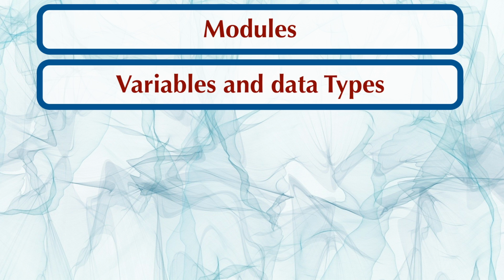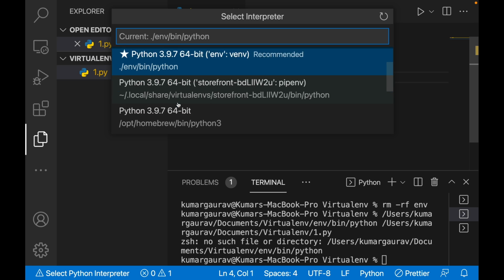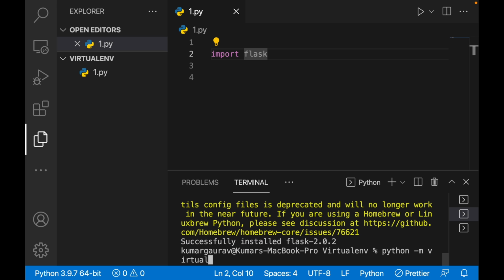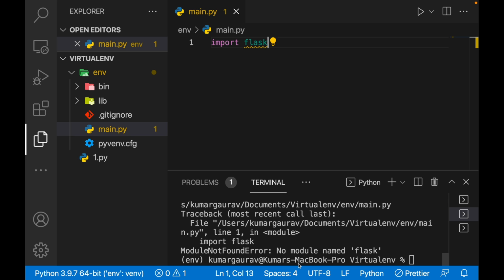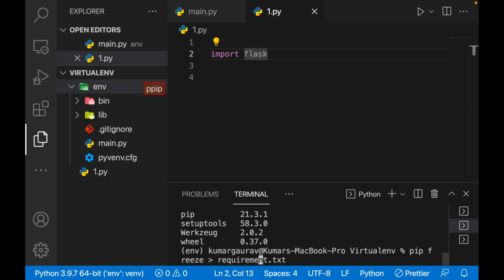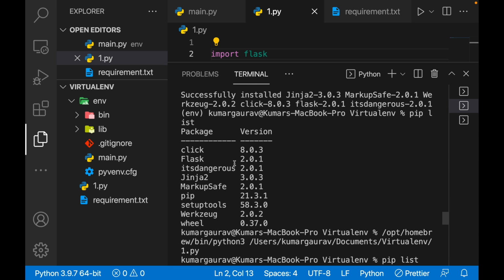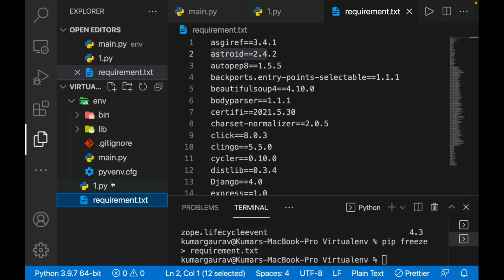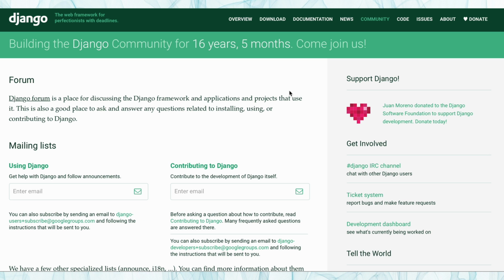#16 Virtual Environment in Python